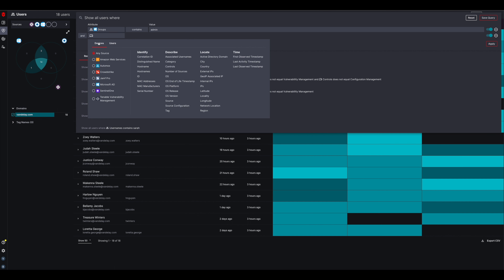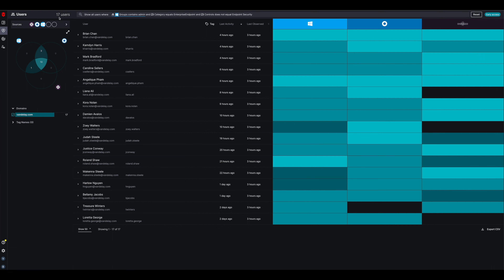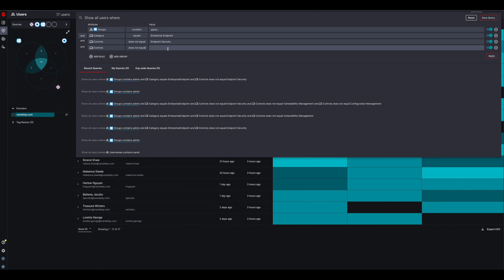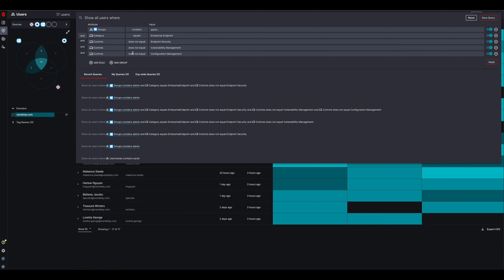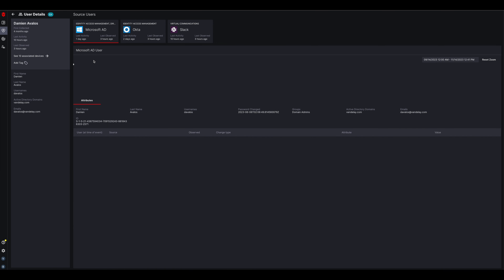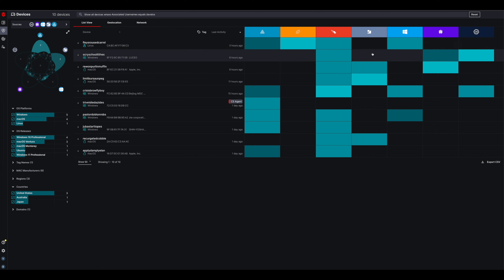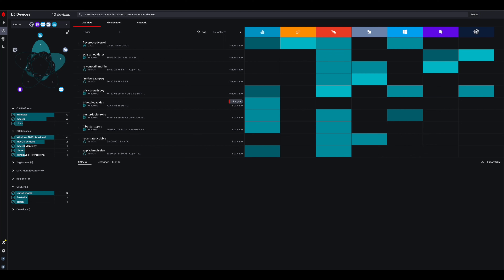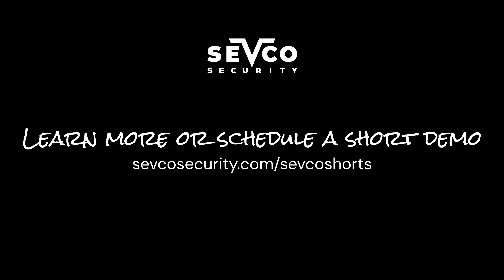Sevco Security Shorts: Cross-Asset Search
Although many organizations have EDR, directory services, and vulnerability management solutions in place, how do they know they are fully deployed or which users are associated with unprotected critical systems? In this ~4 minute video, we’ll show how you can use Sevco’s capability to search across assets including users, applications, devices, and vulnerabilities, and run this multi-dimensional correlation easily, and in a fast, scalable, automated way.  With the asset intelligence Sevco delivers, you can automate the monitoring and remediation of at-risk assets throughout your enterprise.